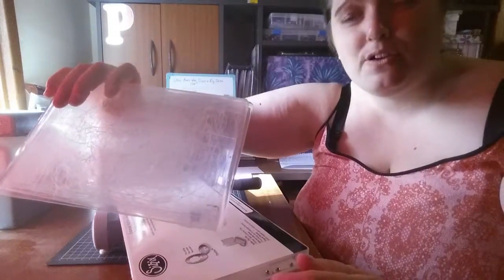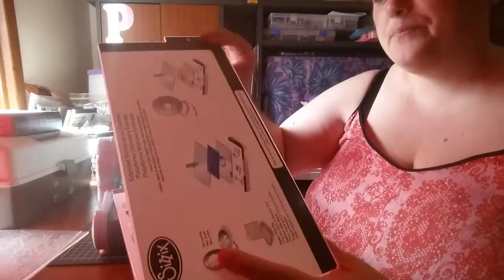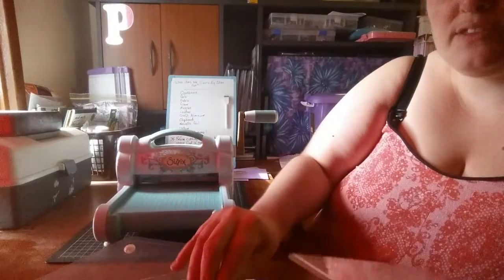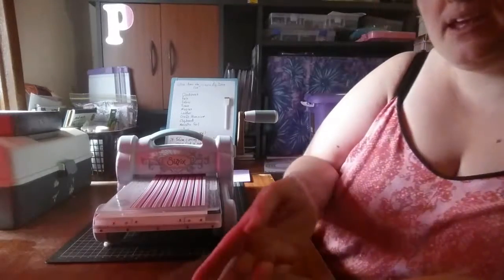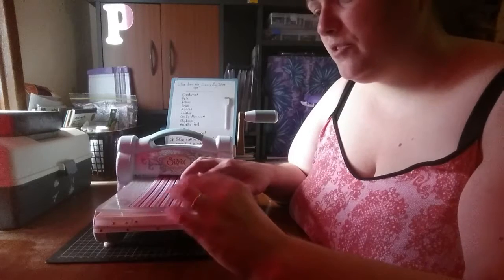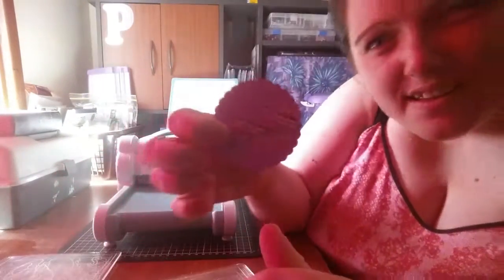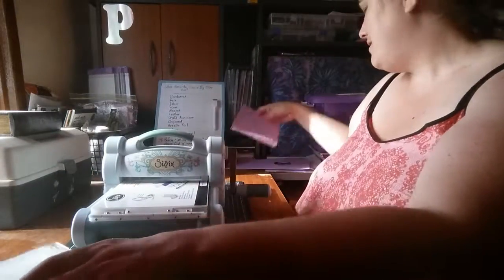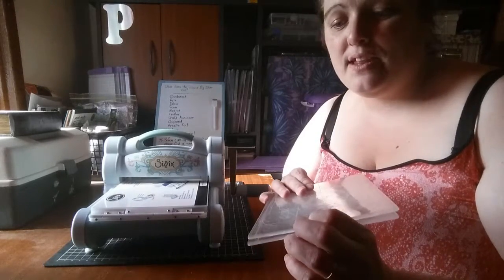Sizzix Big Shot machine Tutorial!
As promised! Here is my tutorial on the Sizzix Big Shot Machine!